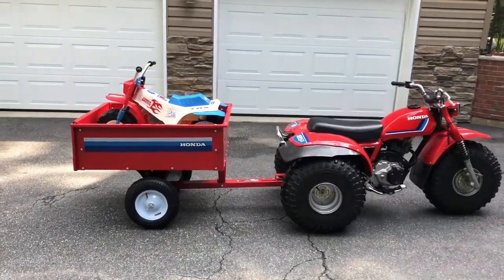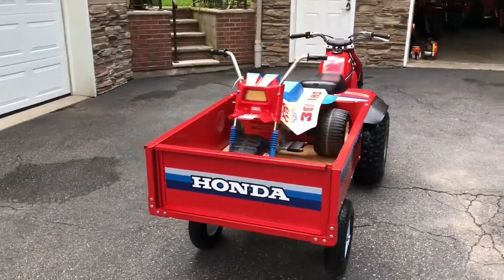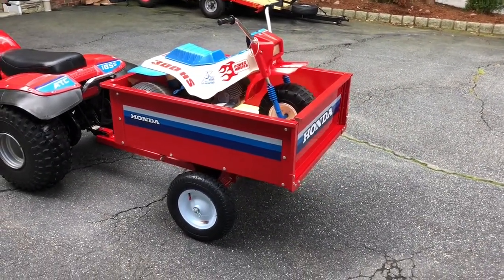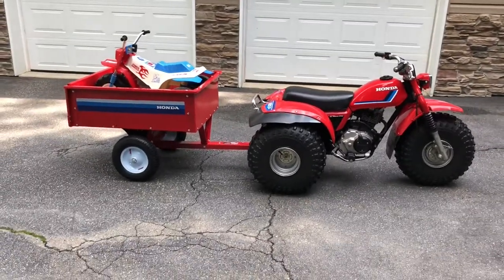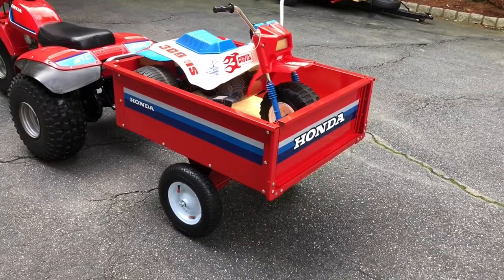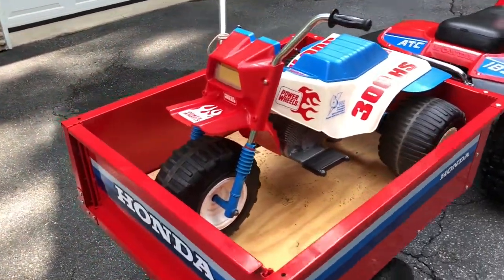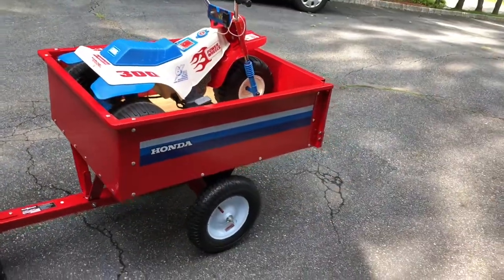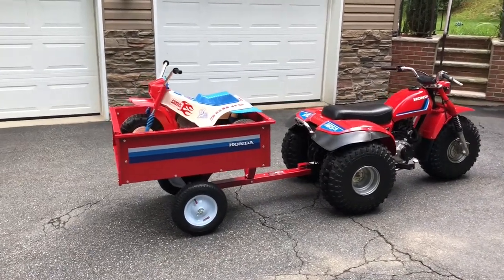Poor Man's Honda ATC Trailer!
Original Honda ATC trailers are big money.  Here's something I came up with if you're not willing to spend big bucks on an original one (I wasn't).